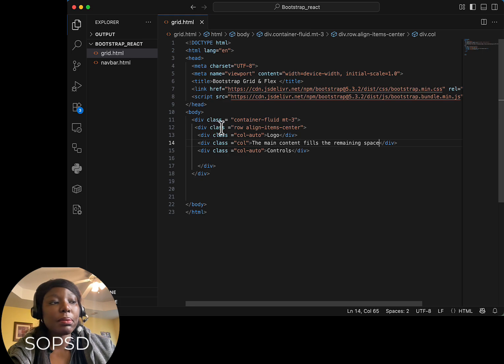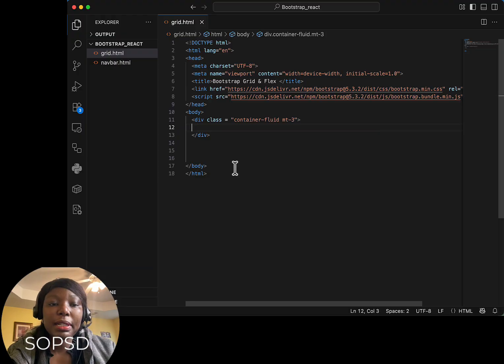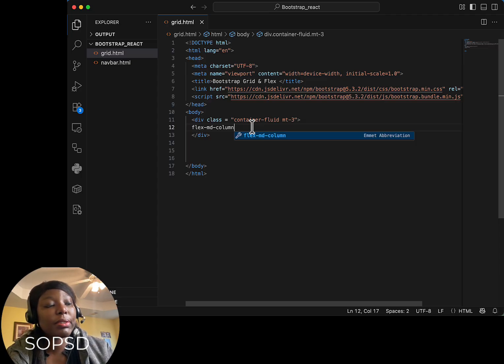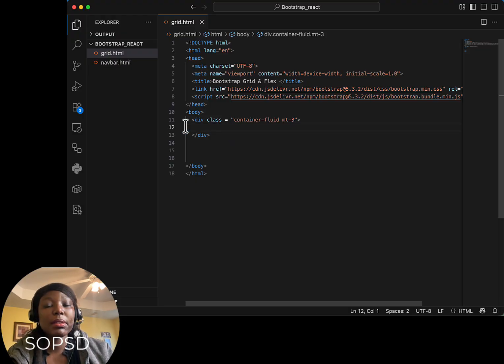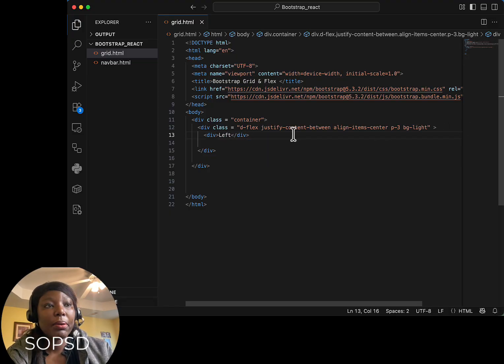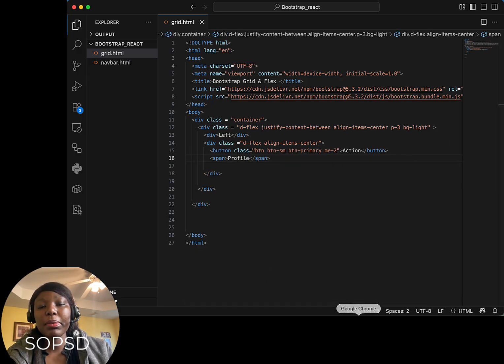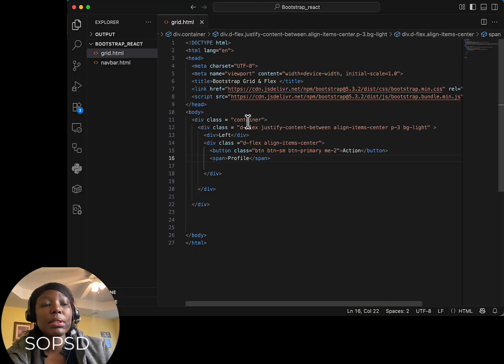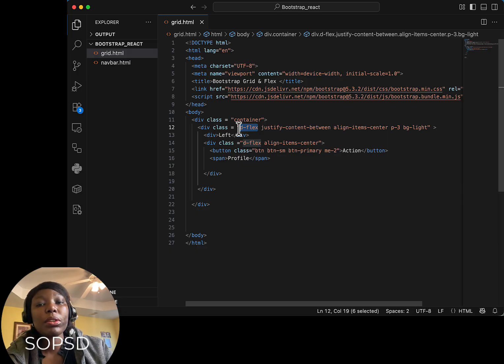Week 3: Lesson 2 - Bootstrap 5 Flex Layout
In this lesson, we look at how we use the flex layout module in Bootstrap to create a responsive web page.